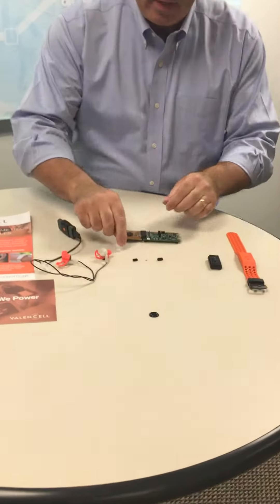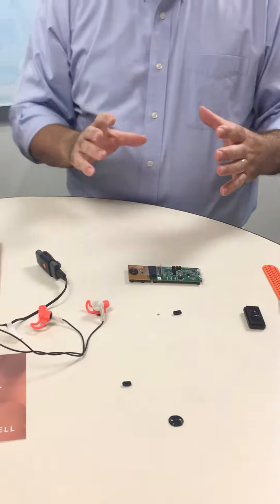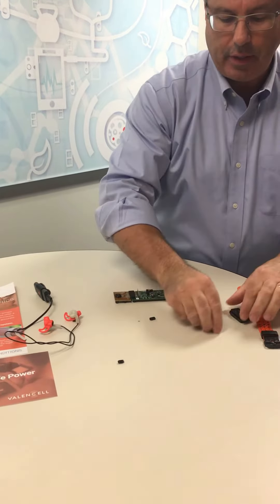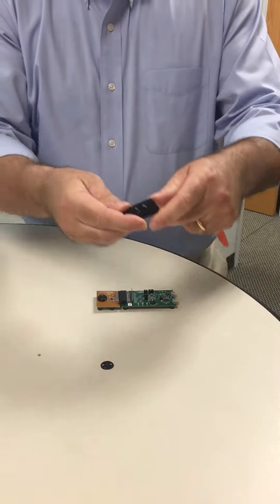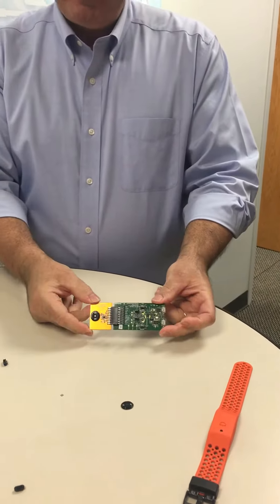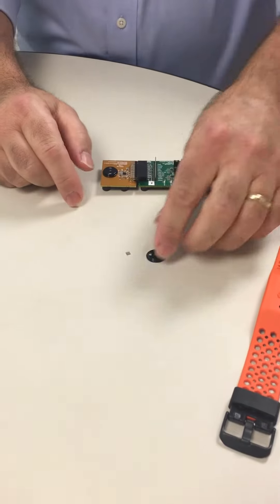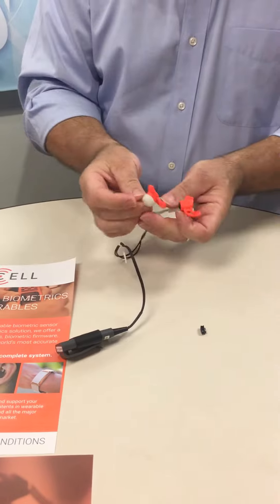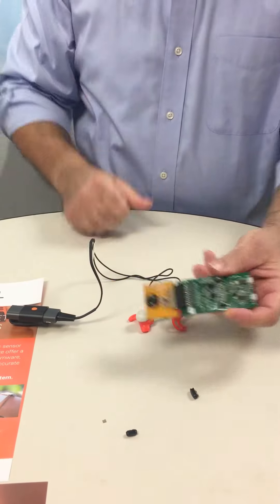Valencell Product Design Review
Are you building a biometric wearable device? Let us help you with a free product design review!

Valencell is offering you access to Valencell’s world-class biometric wearable engineering team to do a free design review of your device. Valencell has a multi-disciplined team of mechanical and electrical engineers, who have been involved in more than 50 different biometric wearable product development projects, including products from Sony, Bose, LG, Jabra, Suunto, and many more.

With the purchase of a Valencell Evaluation Kit between now and the end of 2017, you can get a free design review (a $2,000 value) included in the package.